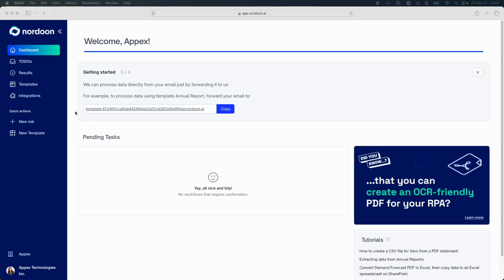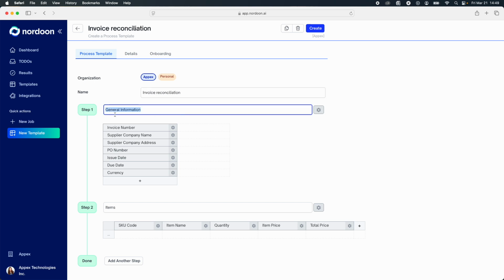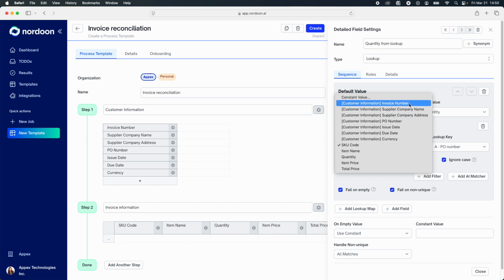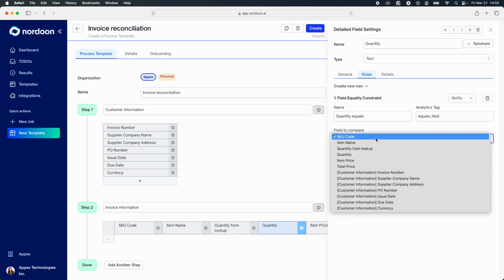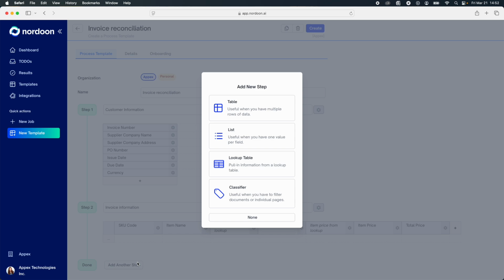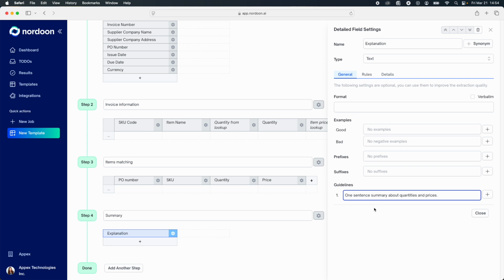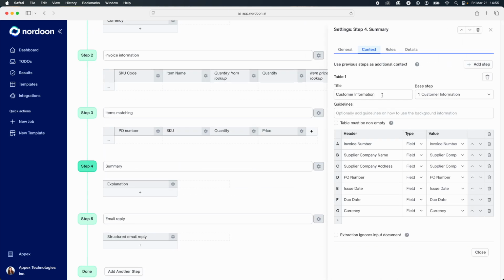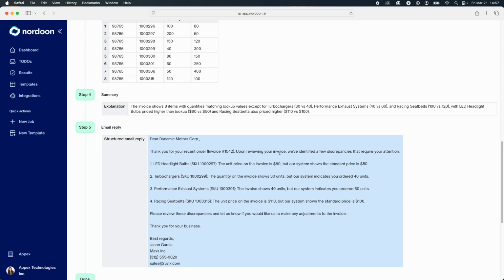Tutorial: How to reconcile invoices with AI Agents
Watch this video to find out how Nordoon's AI Agents transform invoice reconciliation from a tedious manual task into an automated process. Cross-check hundreds of supplier invoices against purchase orders, identifying mismatches in quantities, item codes, and pricing.

💡 See AI Agents automatically flag discrepancies, deliver concise summaries, and even draft email responses to suppliers, ensuring fast resolution and accuracy.